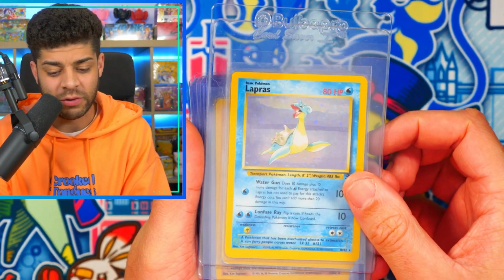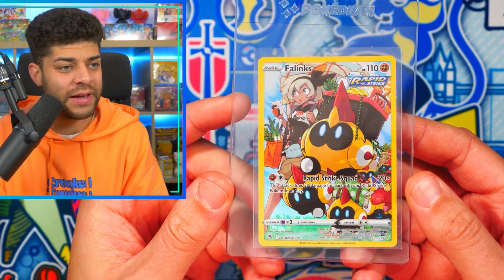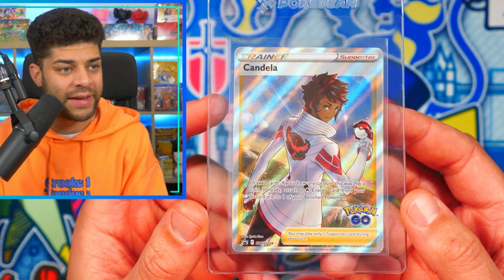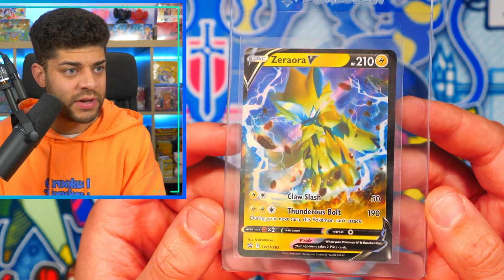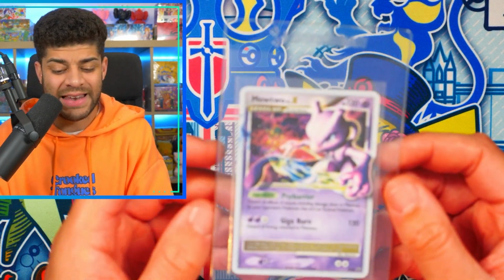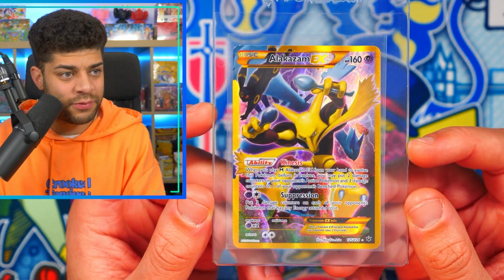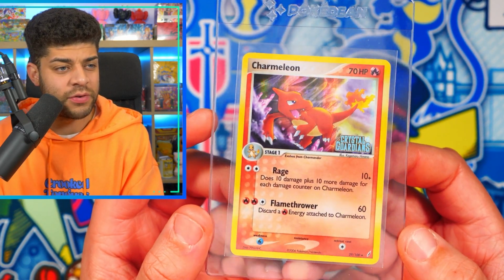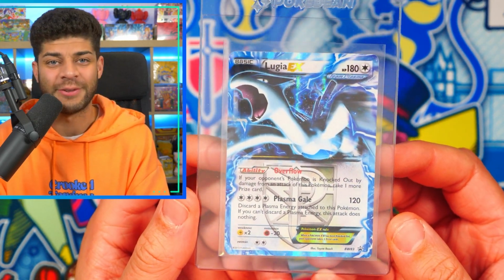I Bought RARE Pokemon Collection...Was It Worth It?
I bought an entire Pokemon card collection and today I am going to see if it was worth it. Watch to find out.

Save 10% on VaultX binders and products on their website and Amazon using code: POKEDEAN

PokeDean
FARNHAM
GU9 1QG